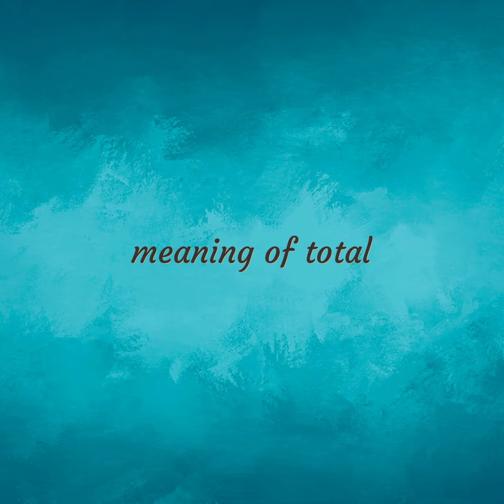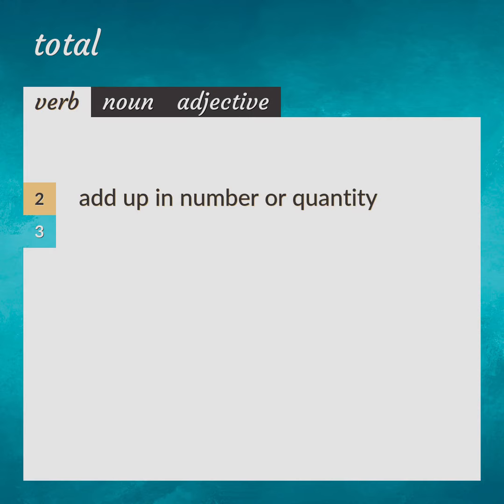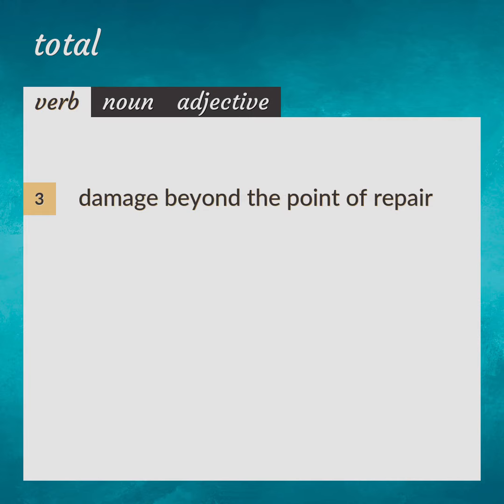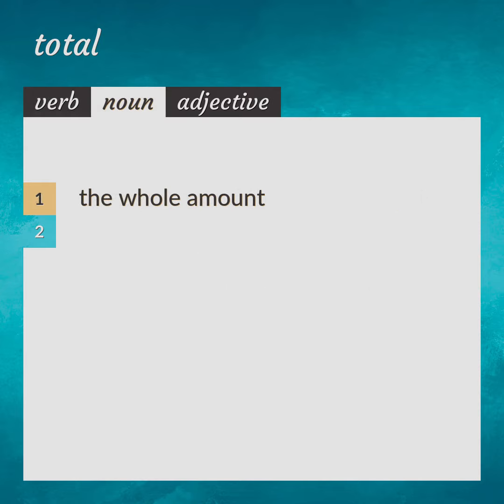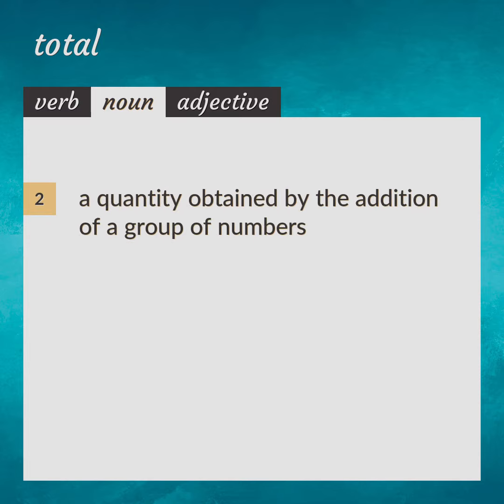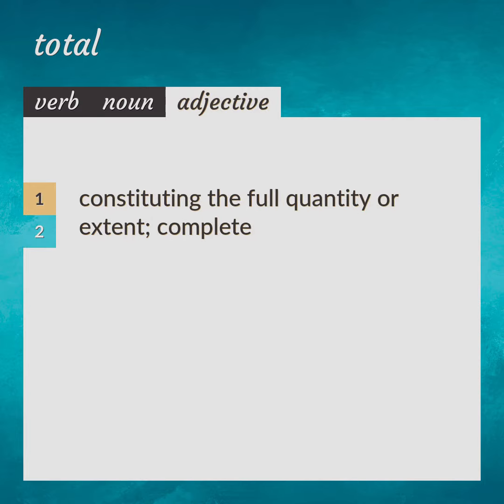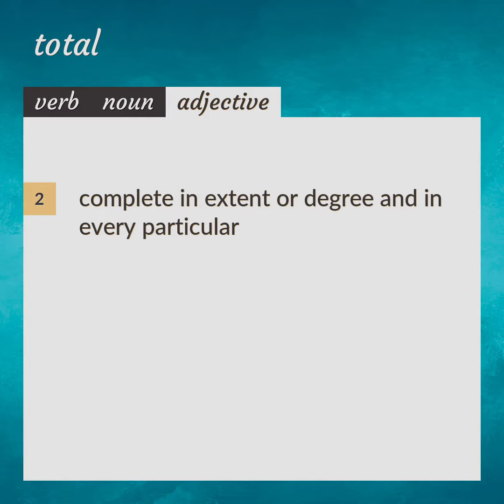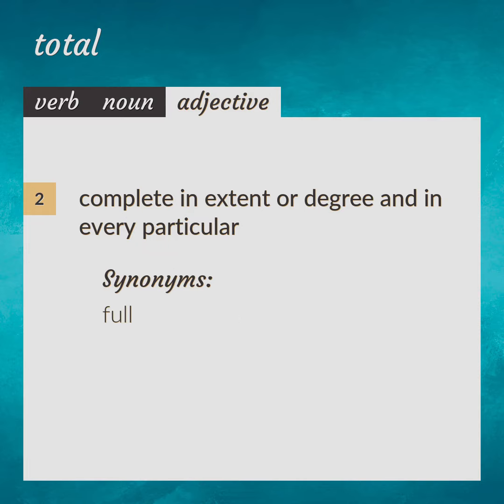Totals | meaning of Totals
What is TOTALS meaning?